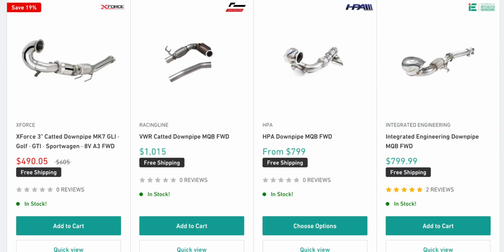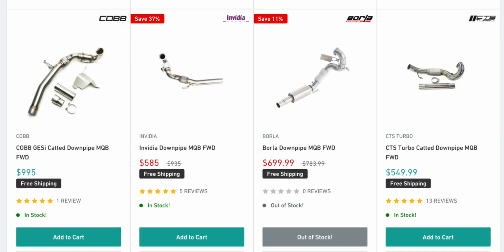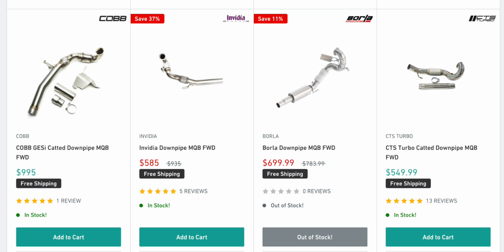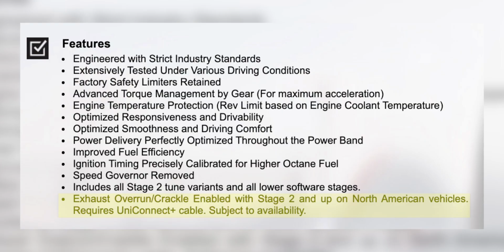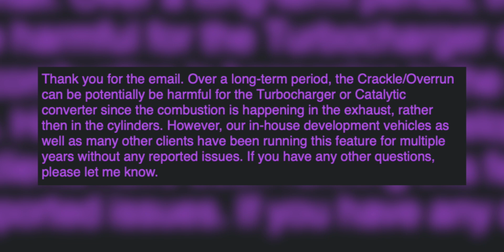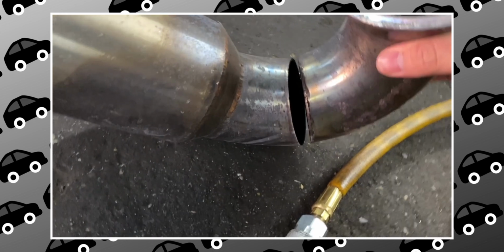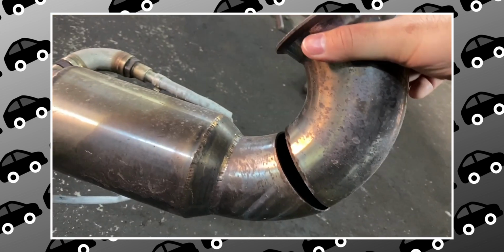Unitronic Stage 2 Burble Tune Review | VW MK7 GTI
Unitronic stage 2 Overrun Crackle Pops and Bangs tune review.

CAR PARTS

Intro: 0:00
Sound clips: 0:50
Exhaust setup: 3:31
Sound: 5:01
Sport mode: 6:02
Install: 7:38
Reliability: 9:07
EQT: 10:34
Outro: 11:31